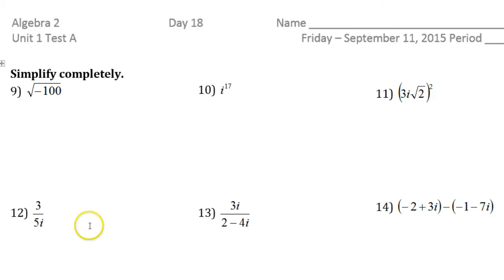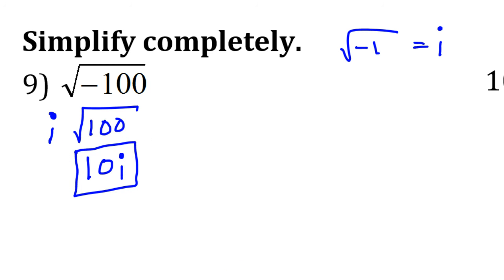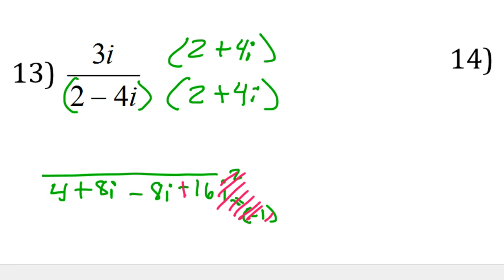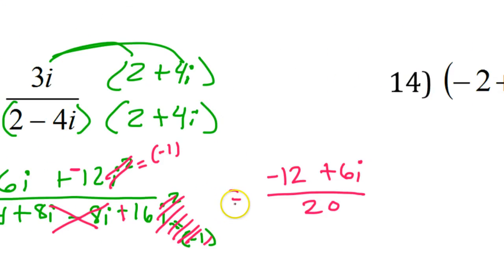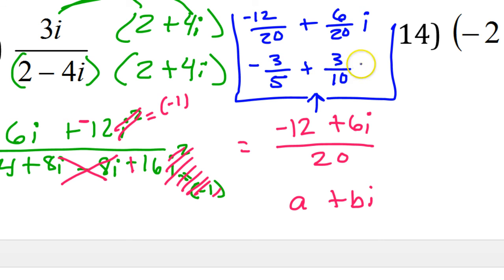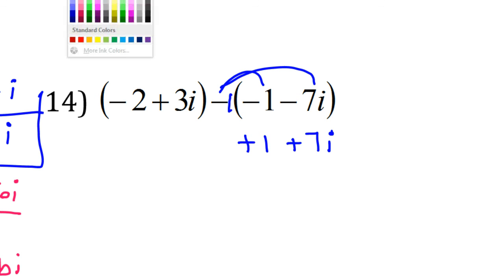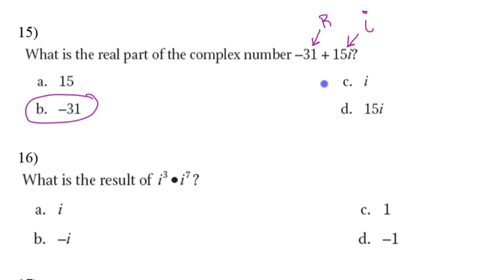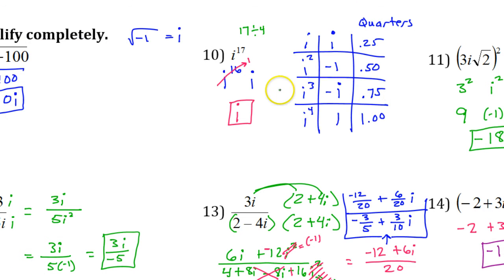Test D - #9 to #17 - Simplifying Complex Imaginary Numbers